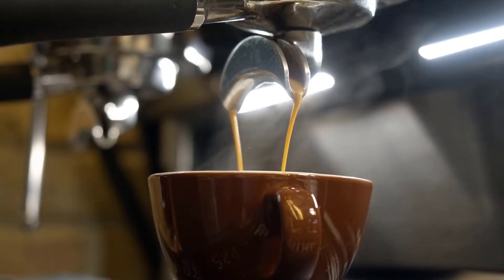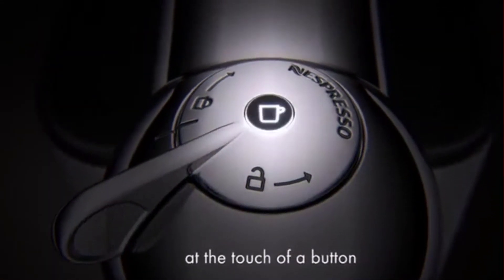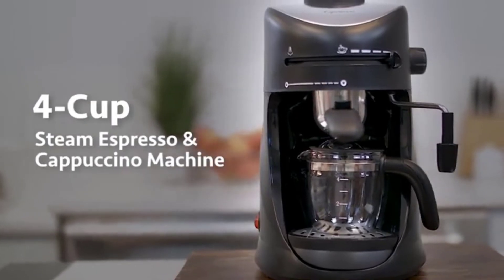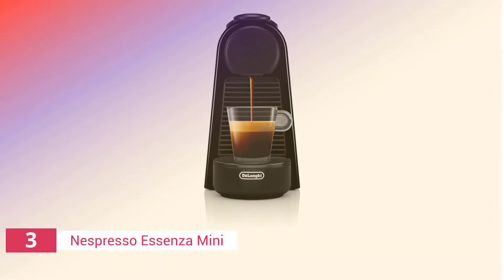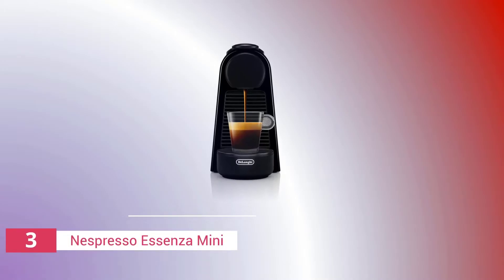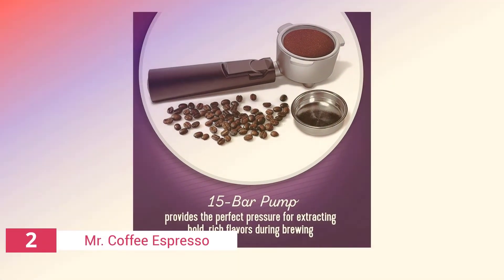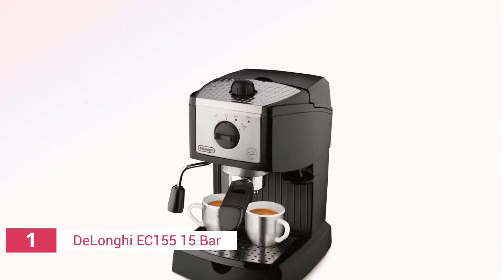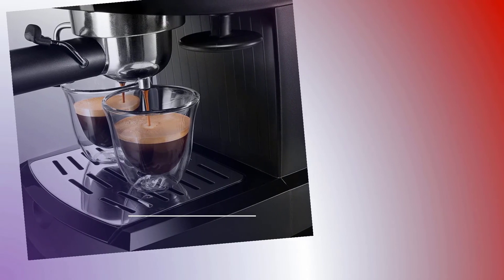Top 5 Best Espresso Machine Under $200 in 2023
➜List of the Best Espresso Machine Under $200 we listed in this video:

1. DeLonghi EC155 15

2. Mr. Coffee Espresso

3. Nespresso Essenza Mini Coffee

4. Capresso 303.01 4-Cup

5. Breville BNV220BLK Vertuo

Finding the best espresso machine under $200 can be tricky. But, we've done the hard work for you and found some of the best machines that will make a perfect cup of espresso every time. Whether you're looking for a compact machine or one with all the bells and whistles, we've got you covered.

Unbox Home is a participant in the Amazon Services LLC Associates Program, an affiliate advertising program designed to provide a means for sites to earn advertising fees by advertising and linking to Amazon.com.